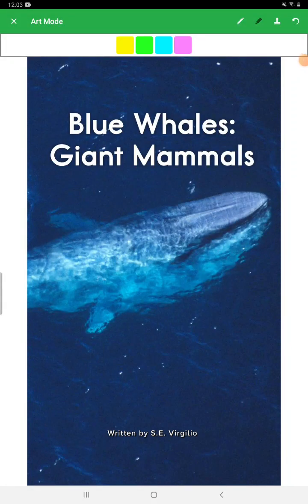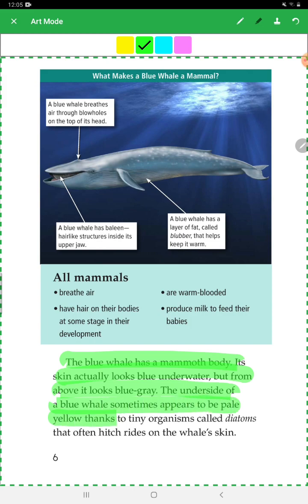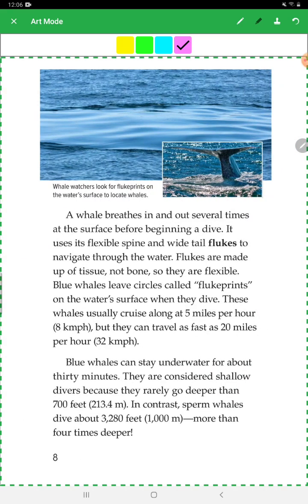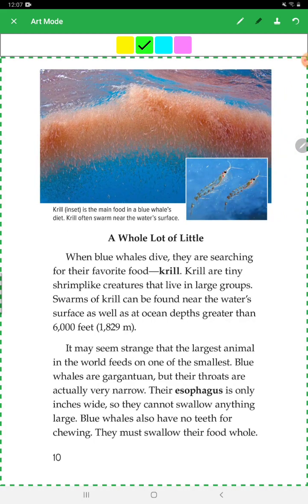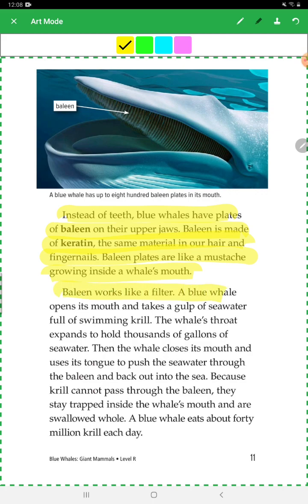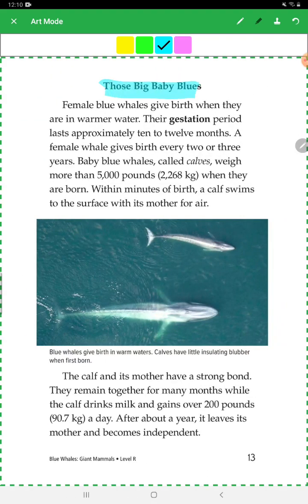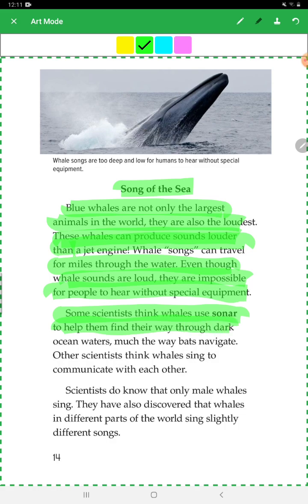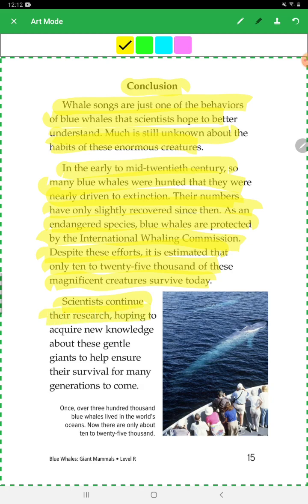#2024.04.02 Blue whales: Giant mammals 🐋